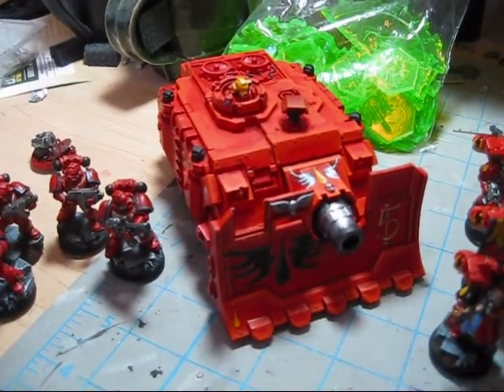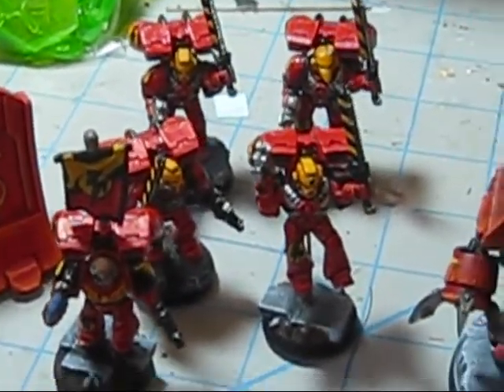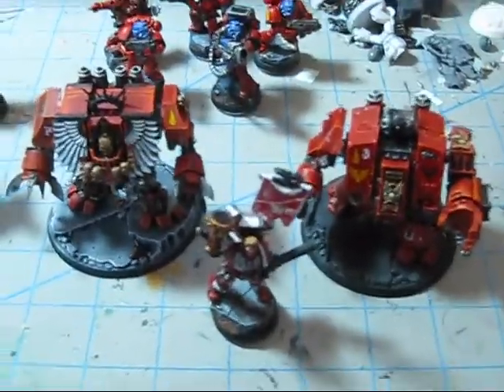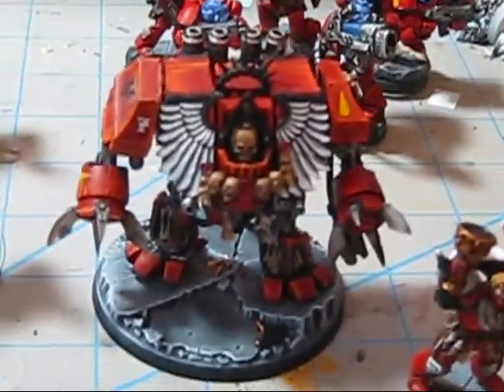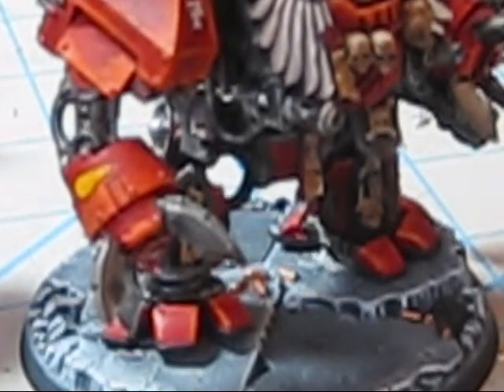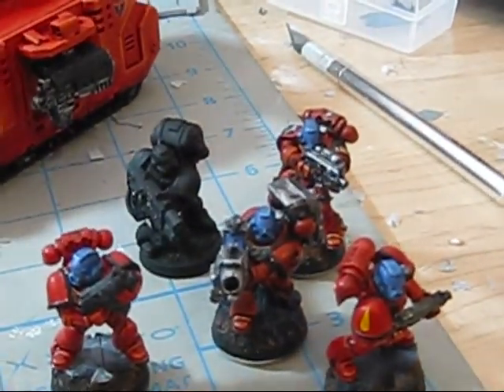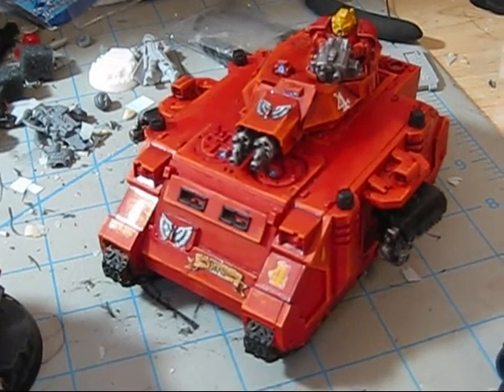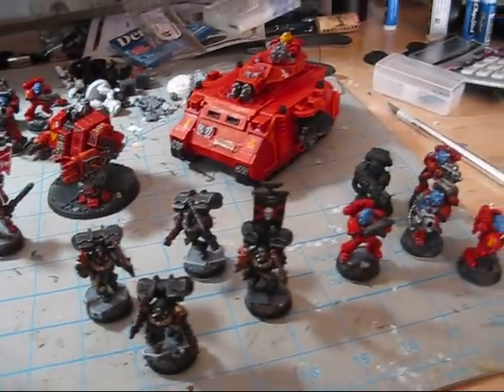Warhammer 40k: Blood Angels 1750 point army list part 2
Here is the rest of the vid